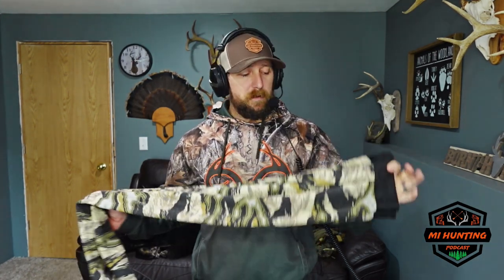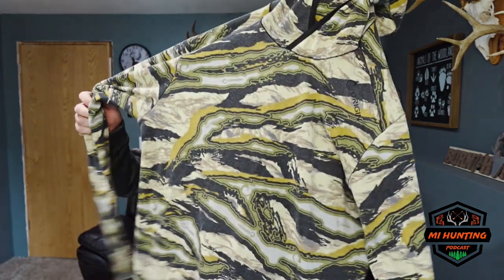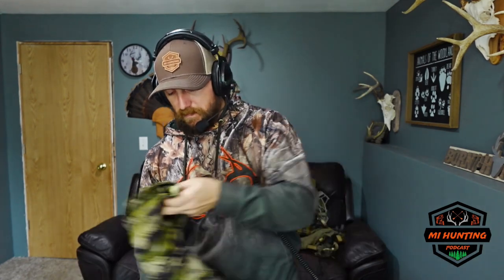Origin Hunting Camo Review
Segment from Ep 74 reviewing USA made Origin Hunting Camo.